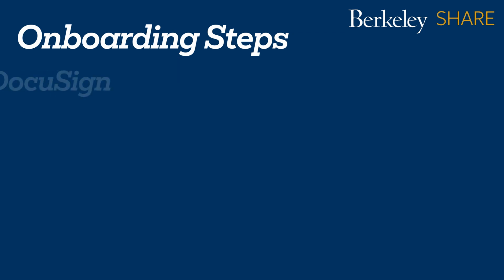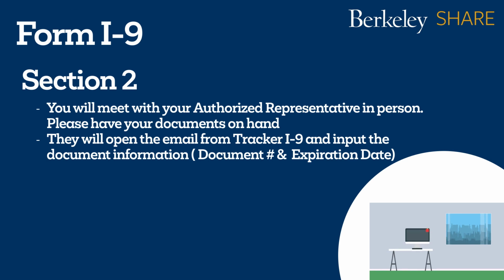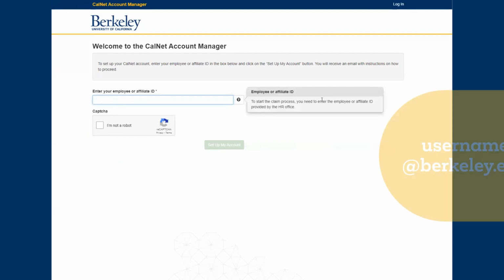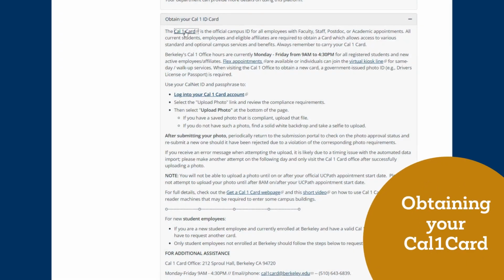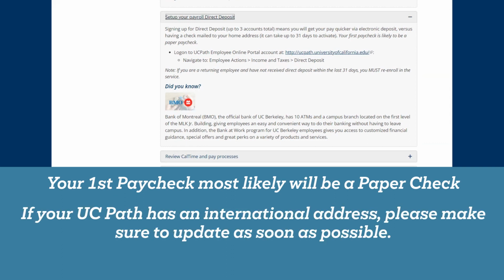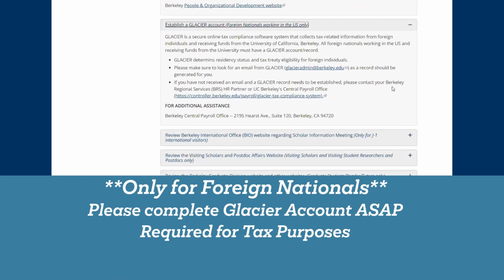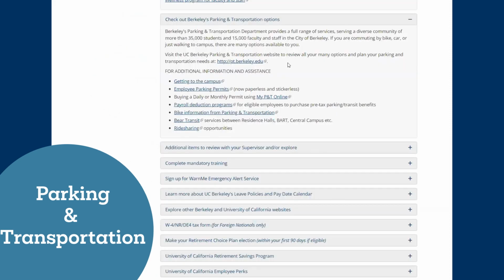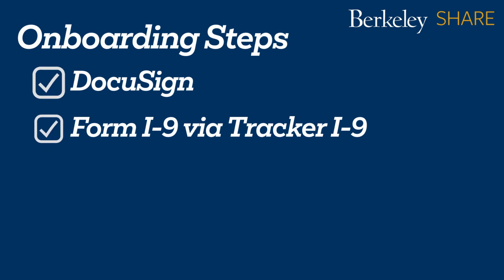UC Berkeley - SHARE Region - Postdoctoral Scholar Onboarding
Welcome to UC Berkeley and congratulations on your new appointment. To support you with your transition, we will review important steps to complete when you have received your Employee ID Number. This video is intended for Postdoctoral Scholars

Chapters:
0:00 Welcome!
0:15 Onboarding Steps
1:11 Background Check
1:28 Completing Your Form I-9
2:38 Timeline
3:09 Your First Days Website
3:22 CalNet
4:00 BMail and Calendar
4:15 Campus Directory
4:44 bCourses
4:58 Cal 1 Card
5:25 UCPath
6:01 Direct Deposit
6:40 CalTime
7:09 Wi-Fi
7:40 New Employee Orientation
7:50 Glacier Account
8:14 J-1 Visa
8:26 Postdoc Orientation
8:51 Postdoc Benefits
9:07 Berkeley Parking & Transportation
9:39 Required Trainings
9:55 WarnMe
10:09 Safe Harbor
10:52 Onboarding Steps